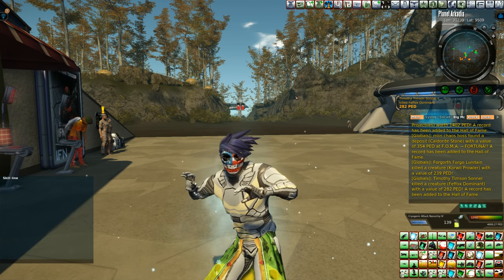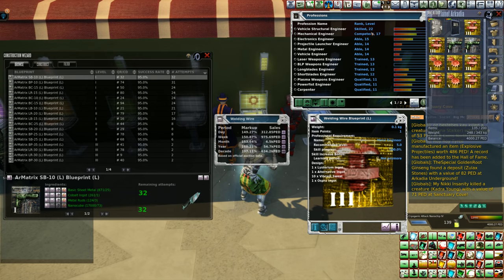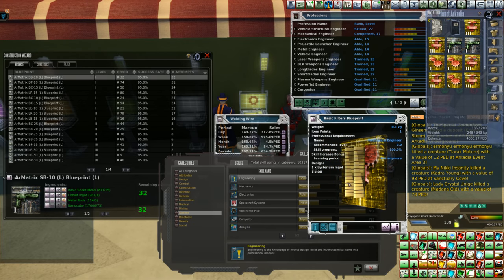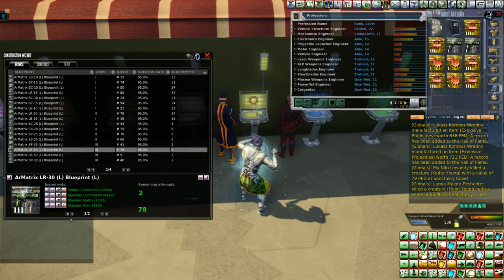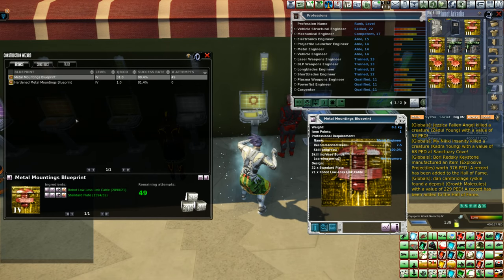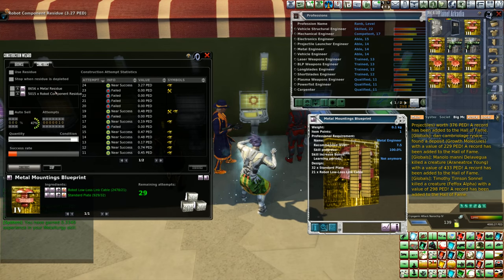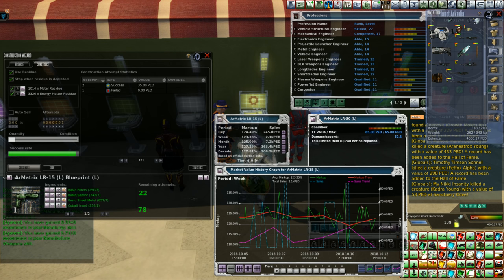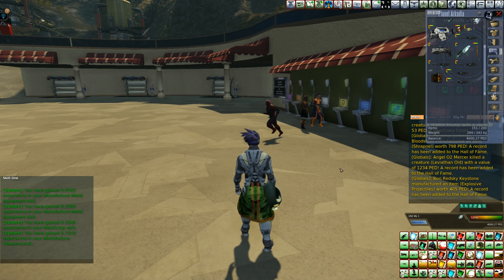How to Craft In Entropia Universe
Entropia Universe Crafting is pretty hard... Unless you know what you are doing.